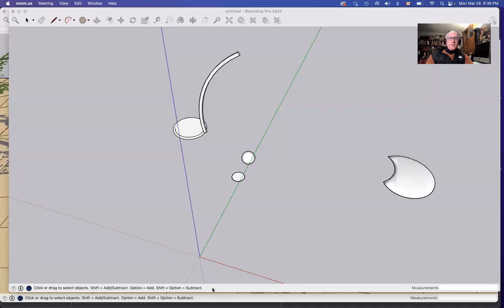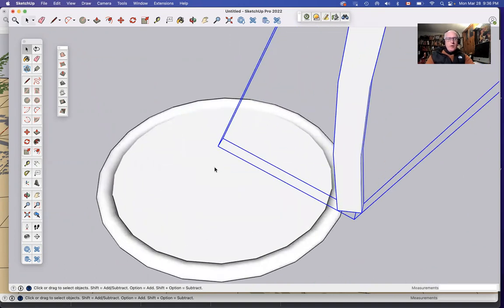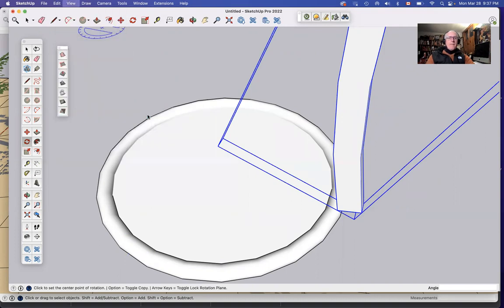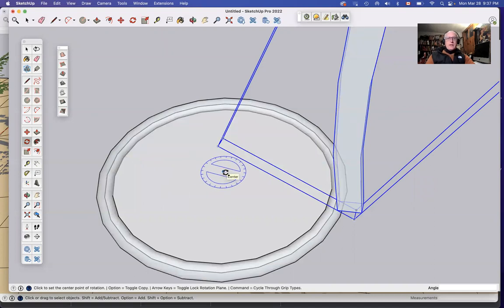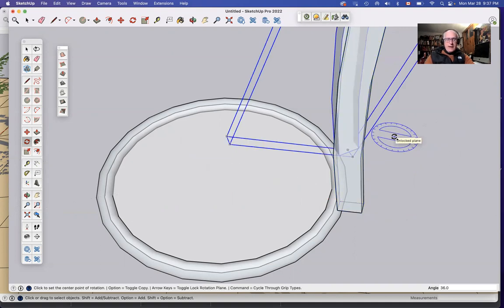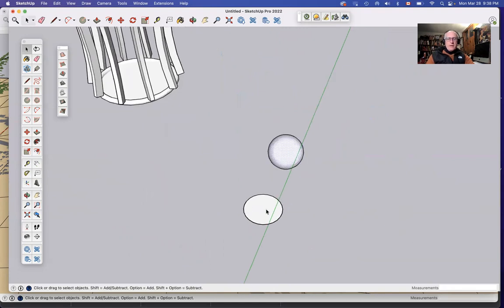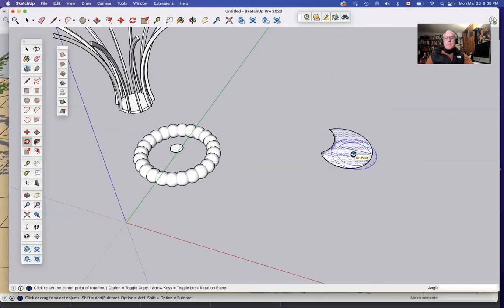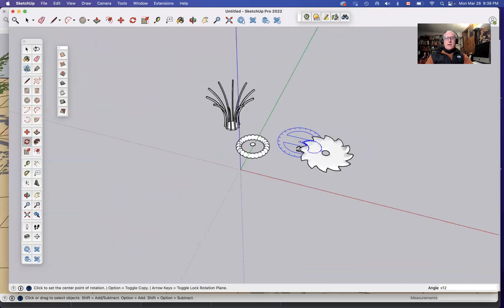Radial Symmetry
How to use the rotate tool in Sketchup to make objects that are radially symmetrical